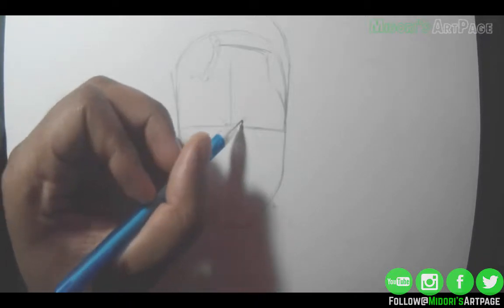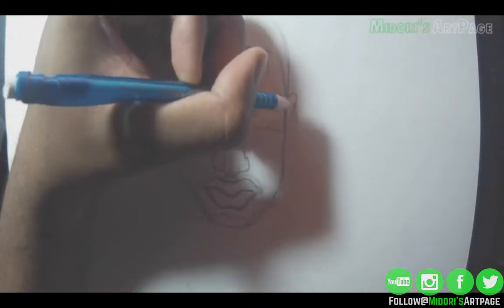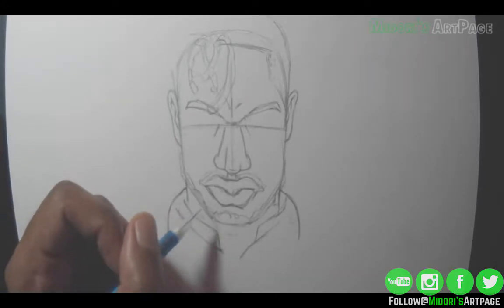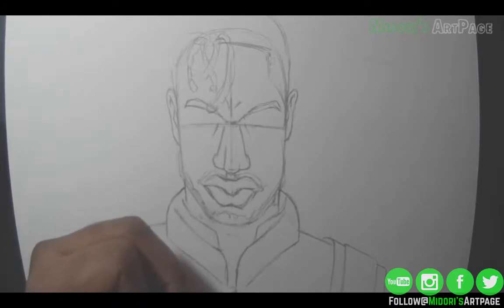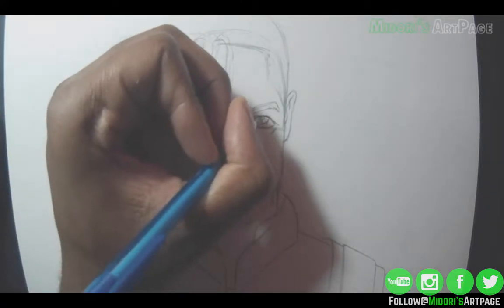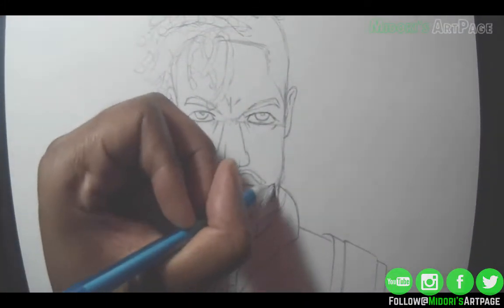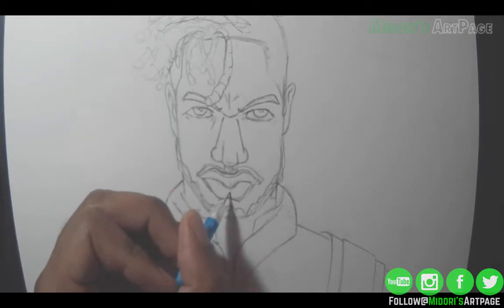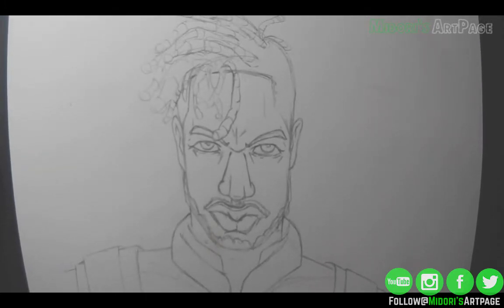Drawing Erik Killmonger from Black panther Part1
Hey guys and Girls join me in this Part 1 of how to draw Erik Killmonger.